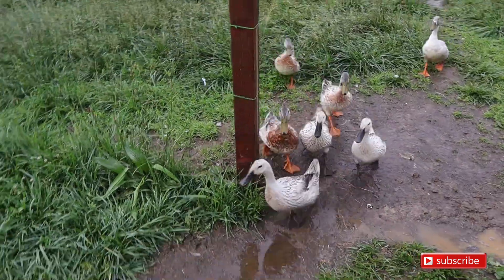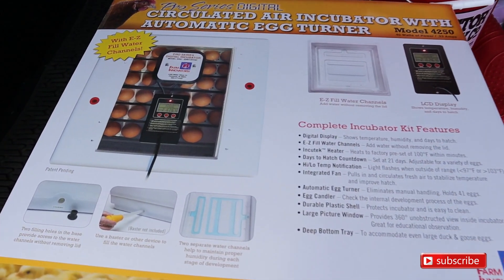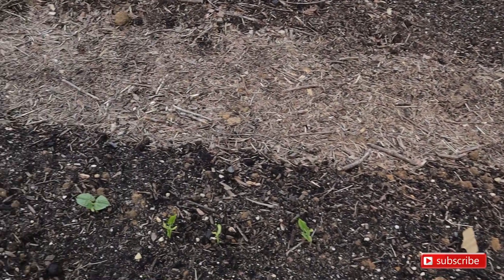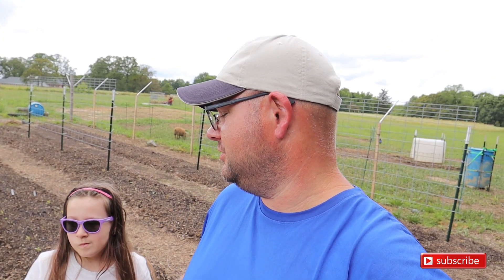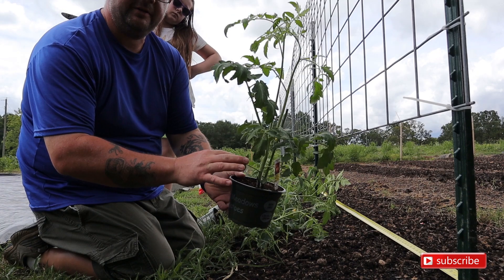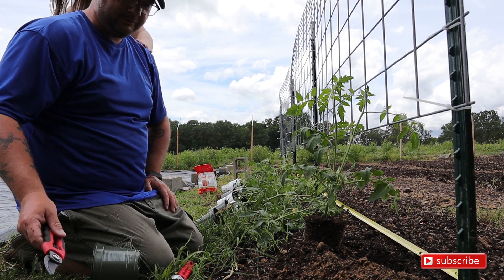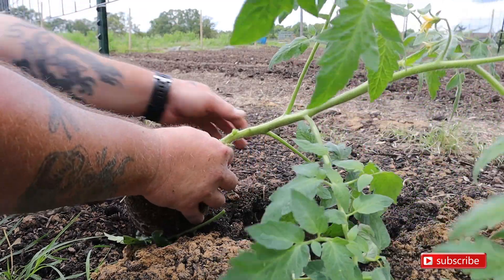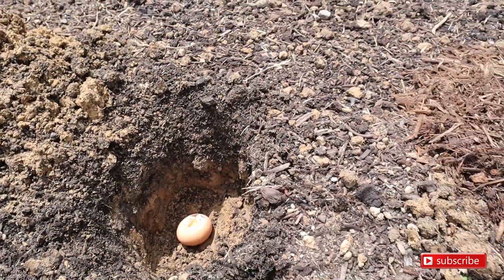Tomato Transplanting Tips & Tricks | Homesteading Vlog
We cover tomato spacing in rows, tomato pruning techniques, tomato growing tips, adding a egg to tomato plants, best garden weed control, how to trellis tomatoes, how deep to transplant a tomato plant, how to properly transplant tomato plants & some garden advice on how to grow food.